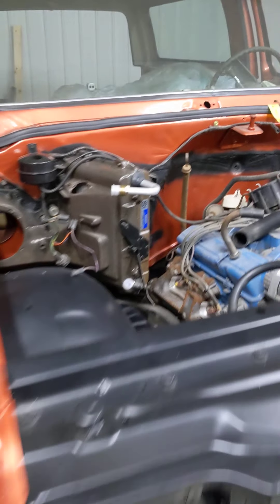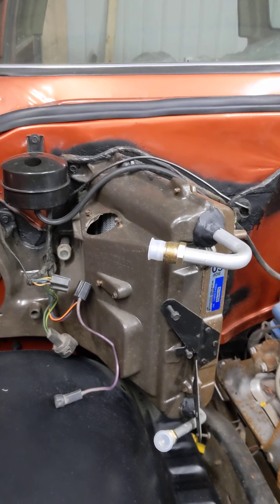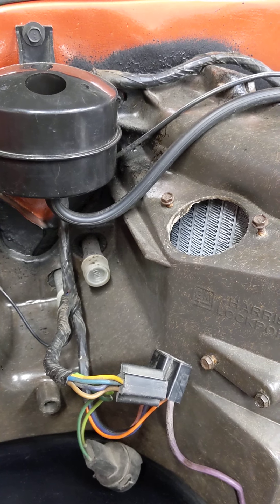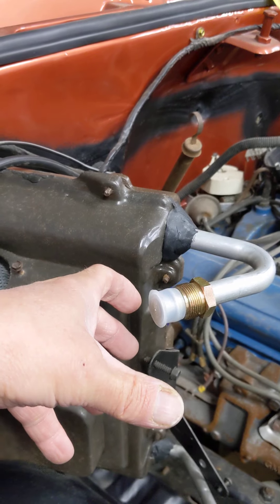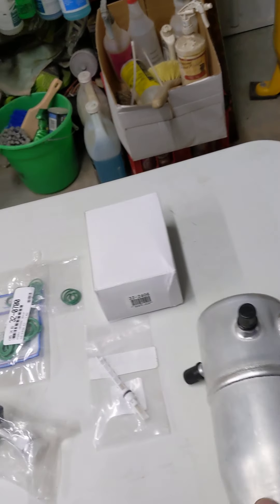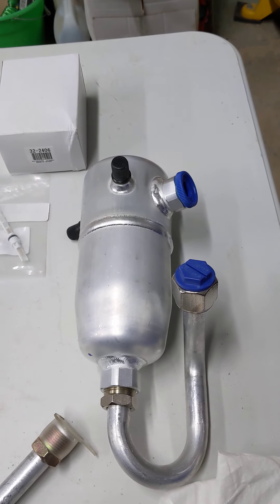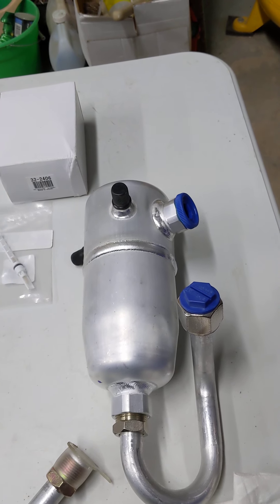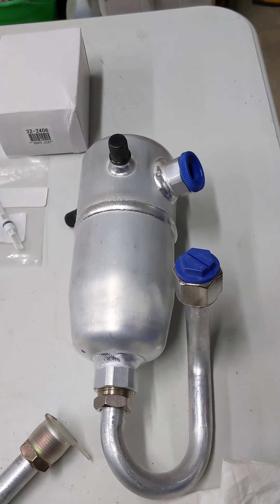Part two A/C 78 Blazer